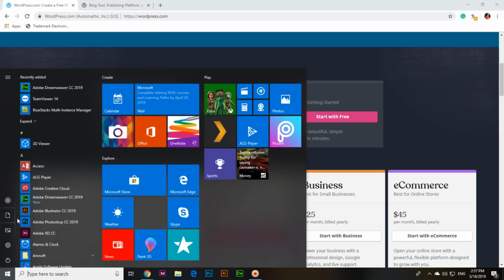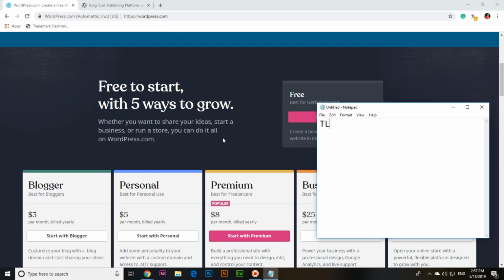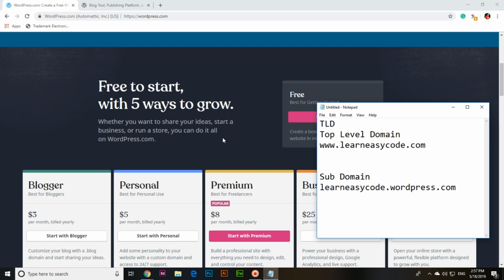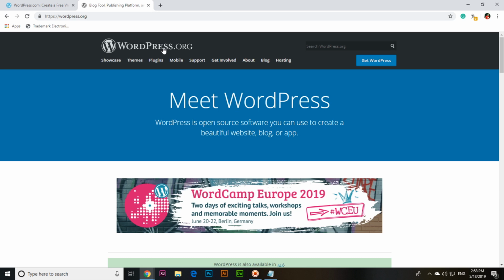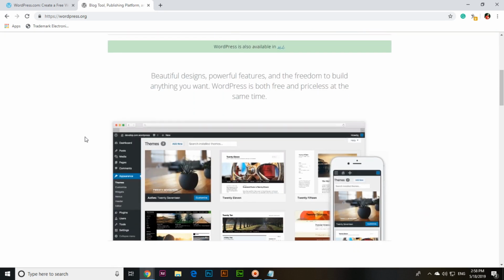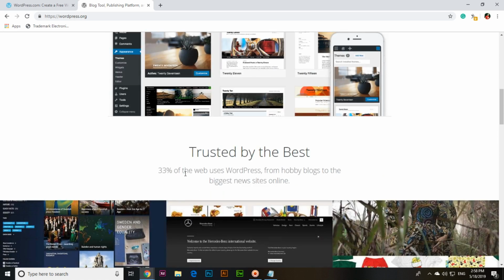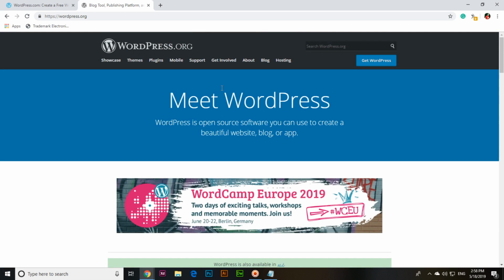Introduction - Wordpress for Beginners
Here you can learn what is the difference between wordpress.com and wordpress.org. This is the introduction video about WordPress web development.